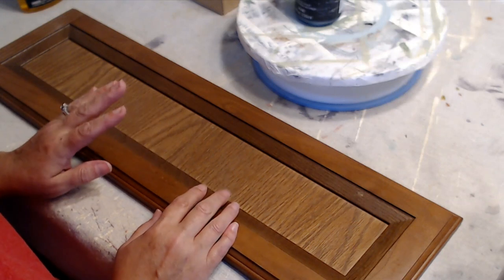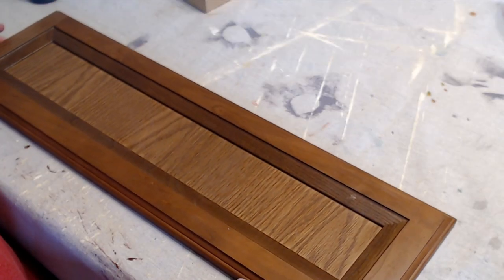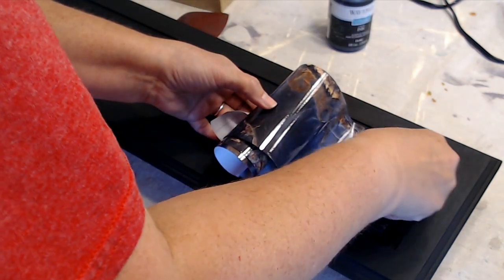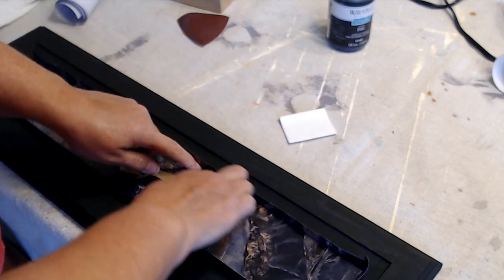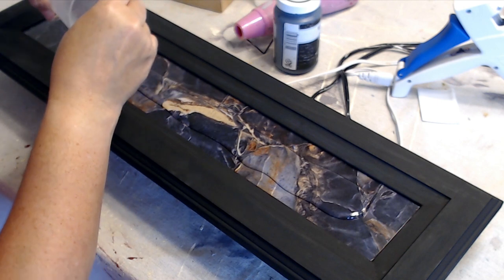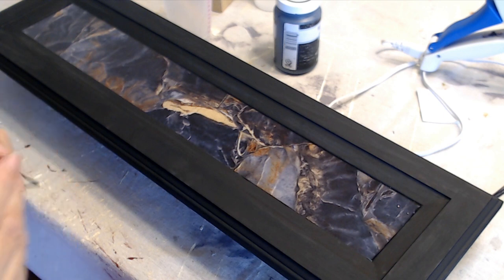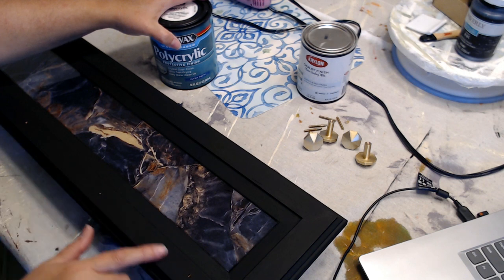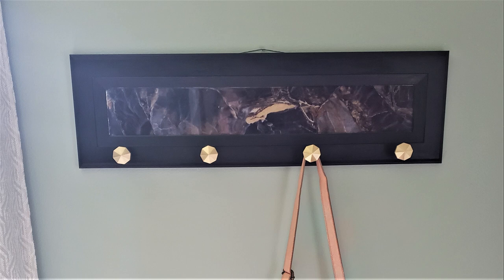From Cabinet Door to Coat Rack DIY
I made this gorgeous faux marble coat hook from an old cabinet door, some contact paper, a bit of resin, and some wall hooks.  You will not believe just how easy this project is!

Marble Contact Paper
Brushed Gold Coat Hooks
Chalk Paint
Clear Wax for Chalk Paint
Clear Matte Polyurethane
Large Sawtooth Hangers

If you would like to see more of what I do, check out my projects and recipes on my blog...